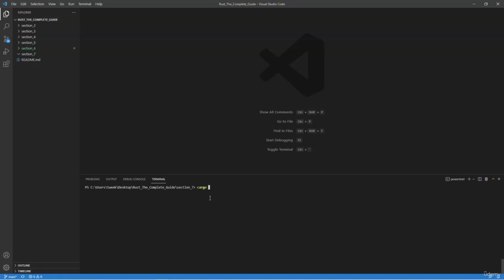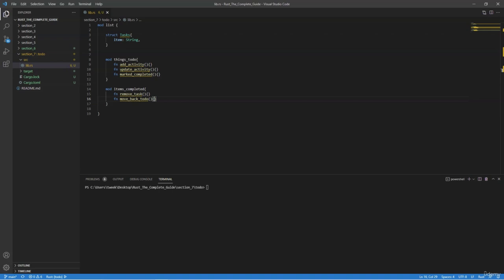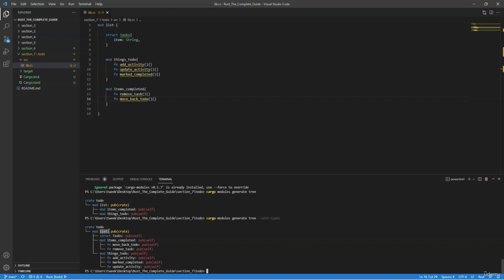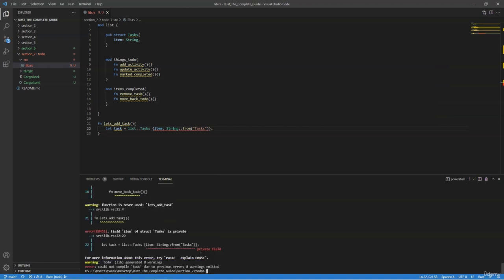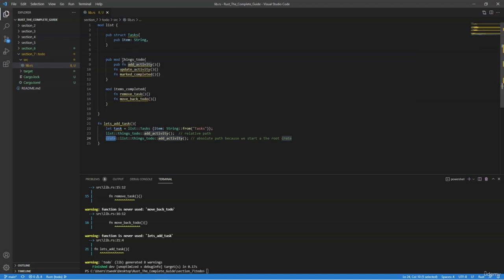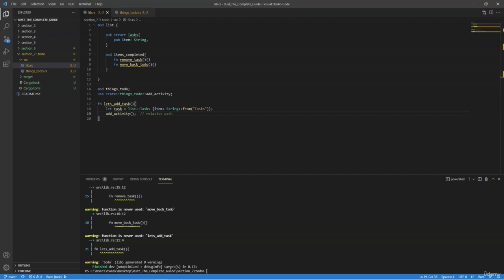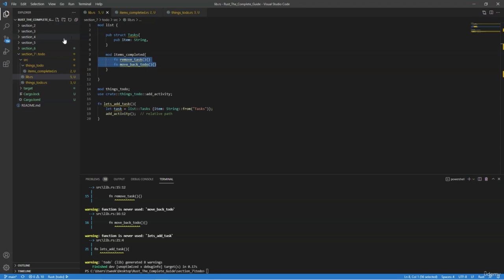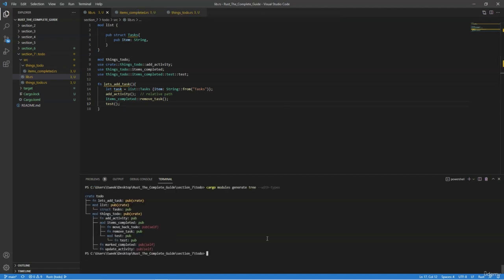Rust language programming Modules, Crates, and Code Organization Made Simple: A Step-by-Step Guide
Dive into this comprehensive guide to understand Rust's unique approach to code organization using crates, modules, and paths. As your Rust projects grow, mastering these concepts is key to writing efficient, maintainable, and scalable code.

In This Video, You'll Learn:
✨ The difference between crates and modules for code sharing.
✨ How to create a Rust library using cargo new.
✨ Structuring modules using the mod keyword.
✨ Creating and using nested modules efficiently.
✨ The importance of pub and pub(crate) for managing visibility.
✨ Utilizing cargo modules to visualize your project's structure.
✨ How to split large modules into multiple files for maintainability.
✨ Absolute vs. relative paths and when to use them.

📂 Bonus: Learn how to use the cargo modules generate tree tool to easily visualize your crate's structure, including public structs, functions, and nested modules.

Whether you're a beginner or experienced developer, this tutorial is packed with actionable tips to streamline your Rust workflow and keep your codebase organized.

Don’t forget to:
👍 Like this video for more Rust tutorials.
📤 Share with fellow developers exploring Rust.